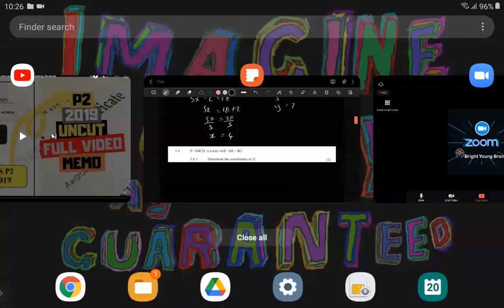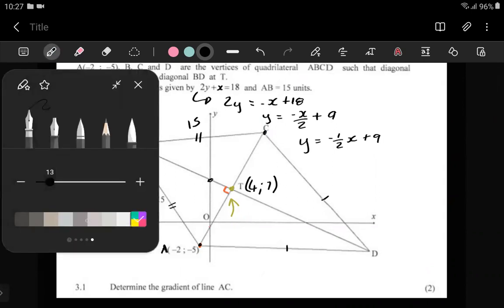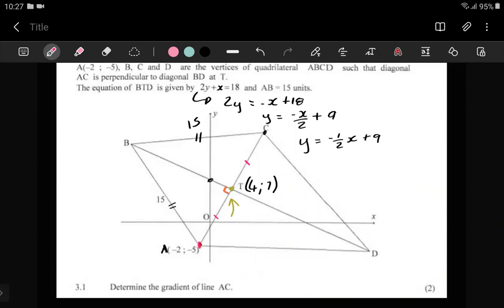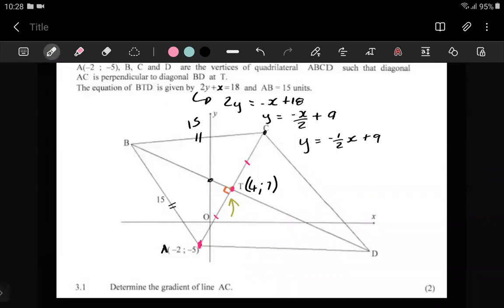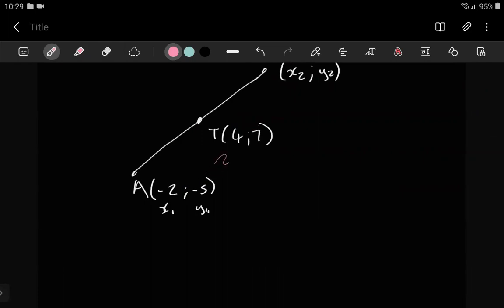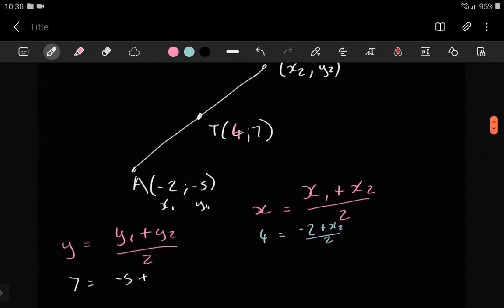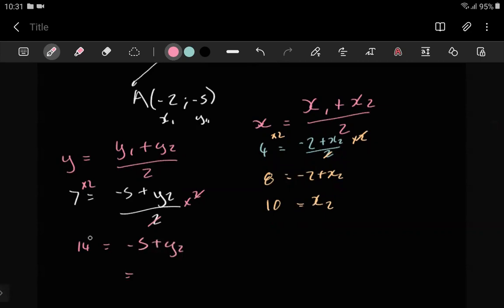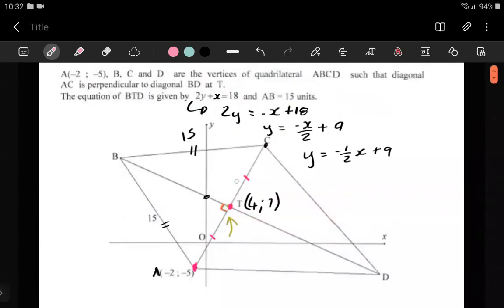Analytical geometry determining the coordinates of a point exam style question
In this grade 12 math video we look at determining the coordinates of a point on a sketch analytic geometry

Feel free to DM me your Math questions on IG @zeroasthetics_justmathematics
Aesthetics without an "e" after the "a".